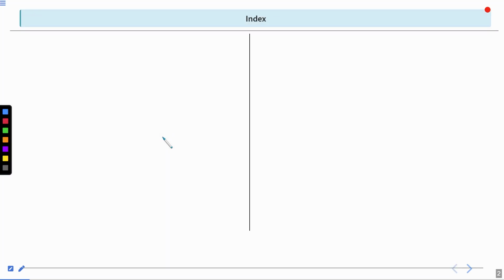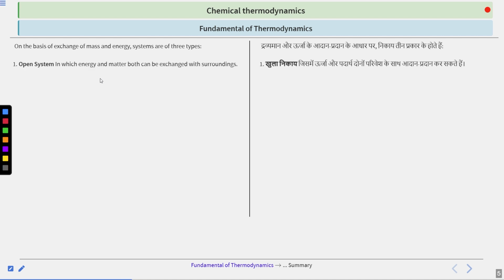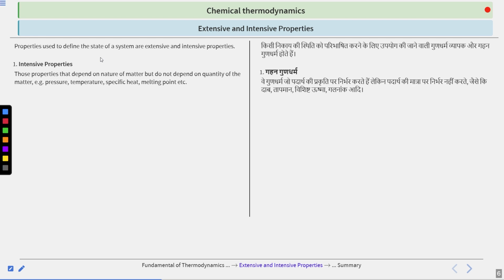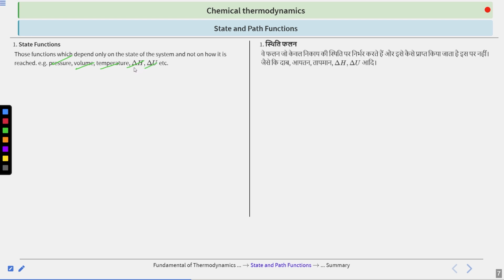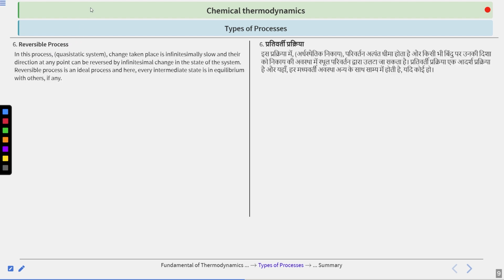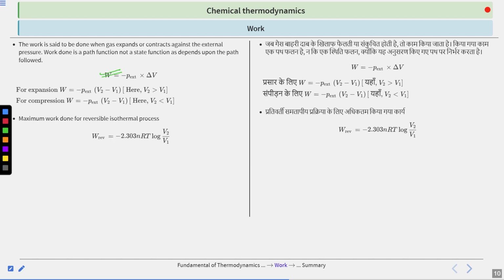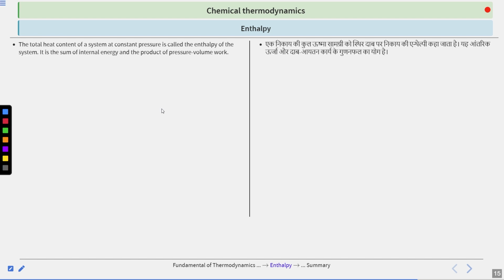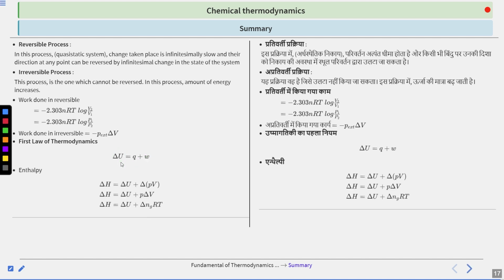Chemical Thermodynamics Theory part 1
Subject: Chemistry
Programme Name: Chemical Thermodynamics
Course Name: Engineering

In this video, we have covered the concept of Work, Laws of Thermodynamics, Enthalpy, Fundamental of Thermodynamics, Extensive and Intensive Properties, State and Path Functions, Heat

📡 Key Features:
Syllabus-based Content